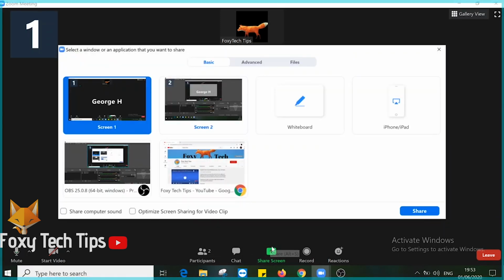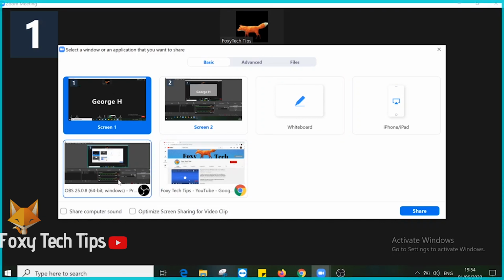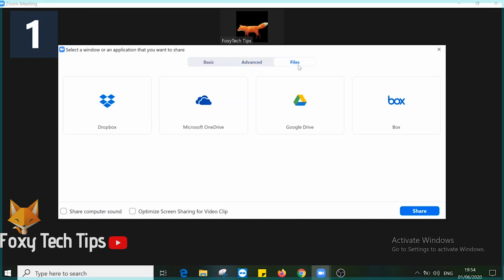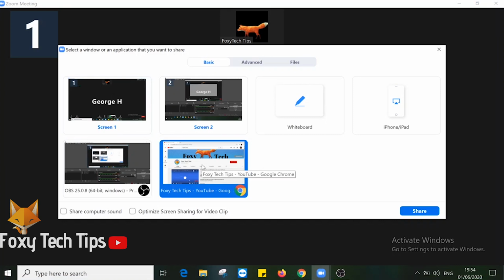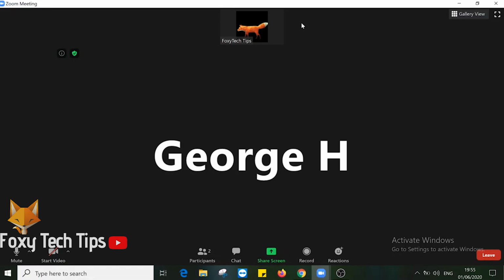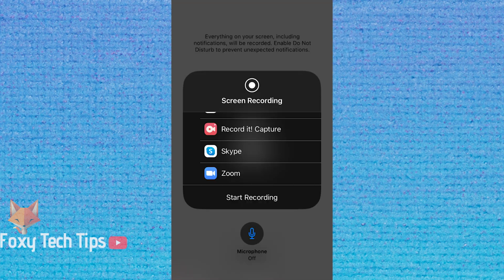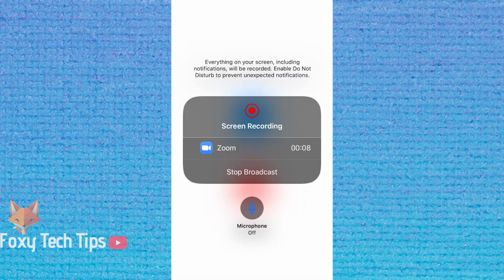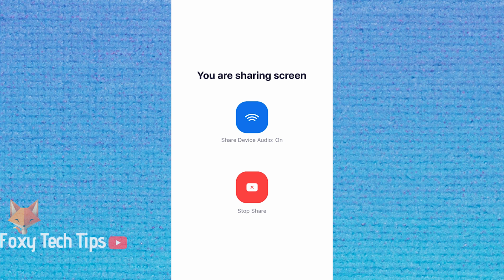How To Screen Share On Zoom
Easy to follow tutorial on screen sharing on zoom. In this video, I'll show you how to share your device's screen during zoom meetings as well as other live broadcasting features you can use. Learn how to Screen Share on Zoom on PC, IOS, and Android now!

Steps:

I will show you how to do this on both PC and mobile, starting with PC.

From within a zoom meeting, you want to click on the green share screen button at the bottom of the meeting window.

Now you have many options of how you want to share your screen. The first option is to share your whole desktop. I have two screens so I have the option to share desktop one or two.

There is also a whiteboard option, so you can draw freely on the screen. You can choose to just share an application that you have open or to just share a browser window.

There are also advanced options at the top, which allow you to share just a selected portion of your screen or to share music or computer sound only.

If you click on files at the top, you can choose to just share a specific file.

If you want the sound of your computer to be shared also, be sure to tick the checkbox to share computer sound in the bottom left corner. When sharing a video you should check the checkbox to optimize screen sharing for video clip from the bottom left.

When you have chosen which screen sharing method you would like to use, press the share button on the bottom right.

When you are screen sharing, at the top of the screen there is a toolbar that allows you to stop the screen share. Or you can choose to pause and then resume it. You can also start a new share to create a seamless transition between different pages or documents when sharing.

Now I will show you how to share your screen on mobile.

From within a Zoom meeting click on the green “share content” button at the bottom of the page.

You will now have some options of what you want to share, click screen.

Be aware that everything on your screen will be broadcasted so it's a good idea to enable do not disturb mode so that you don't get any unexpected notifications during your screen share.

Now select zoom from the list of apps and click on start broadcast. Your screen is now being broadcasted to the meeting. If you want to stop recording at any time just click on the red bar at the top of the screen and then select stop. You can also open the zoom app and press the “stop share” button from there.